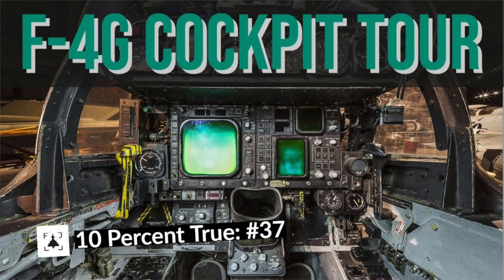F-4G EWO Cockpit | Starbaby Pietrucha (Part 1 out 25 June)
Former F-4G EWO, Starbaby Pietrucha describes the backseat cockpit of the Wild Weasel Phantom.

Part 1 Out - 25 June
Part 2 Out - 2 July

Thank you to Steve from @10percenttrue  for connecting us